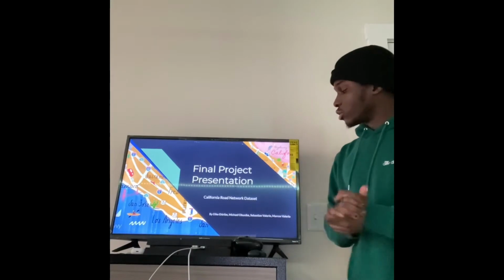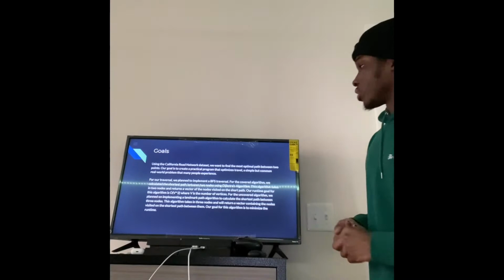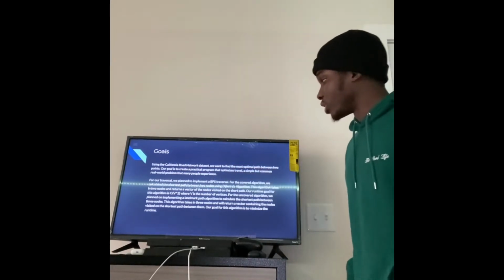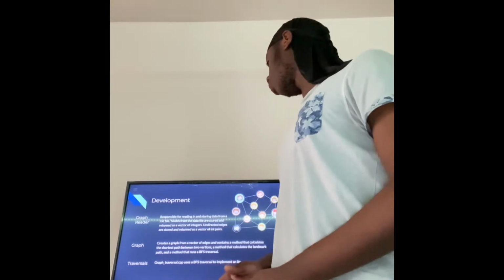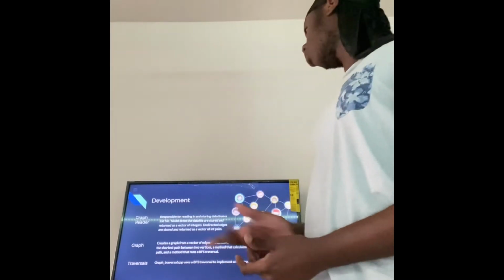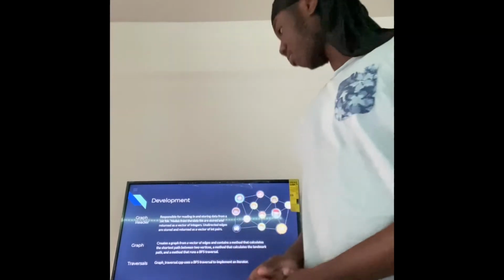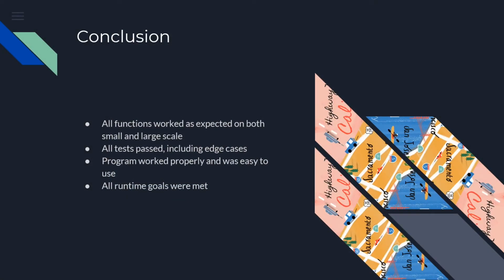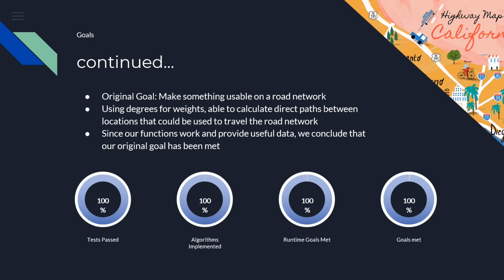California Road Network Dataset- CS225 Presentation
This is an informational video that describes our goals, development, and conclusions using the California Road Network Dataset as a team.